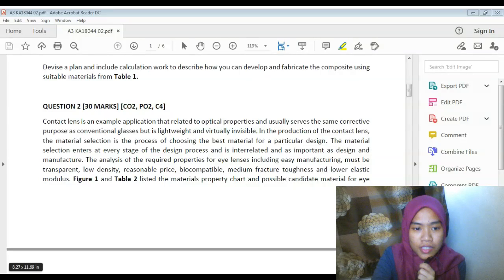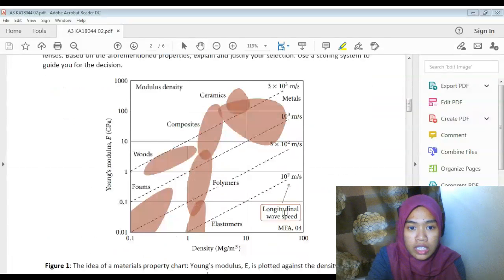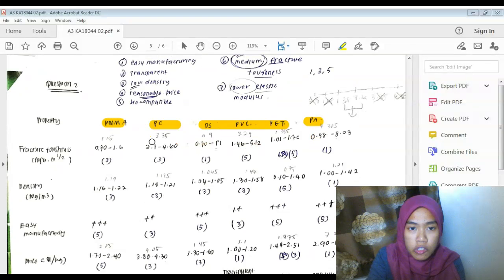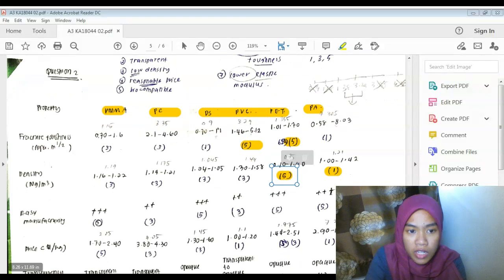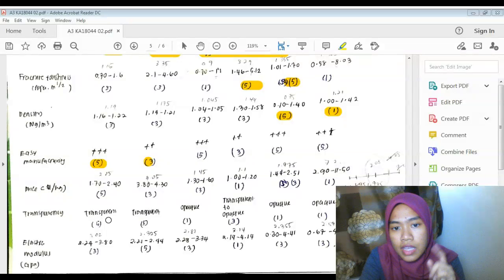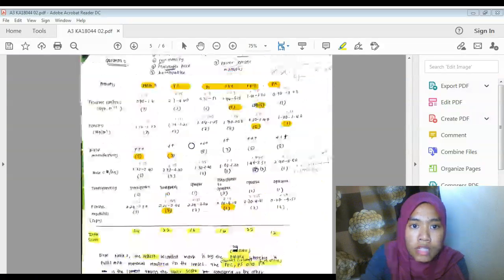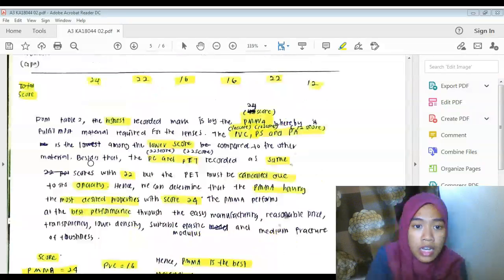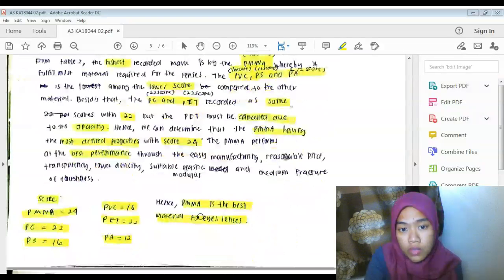A3 VIDEO KA18044 02